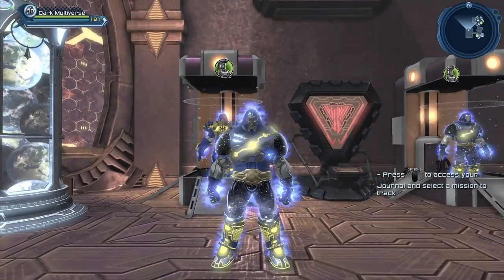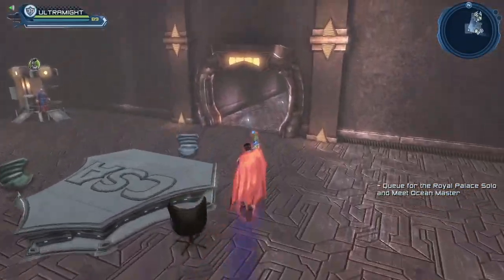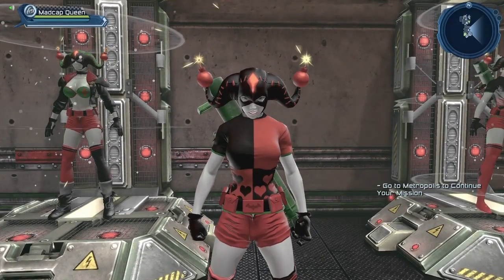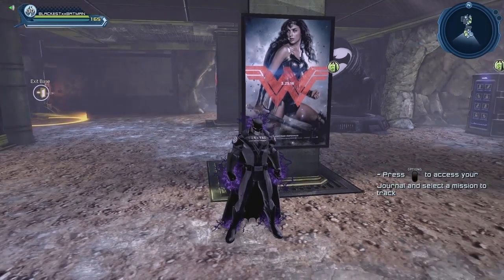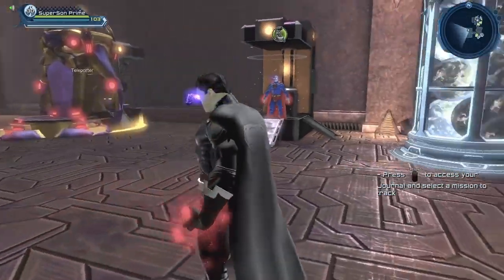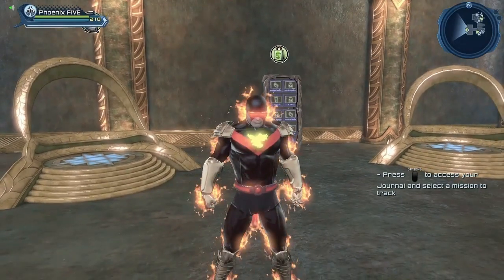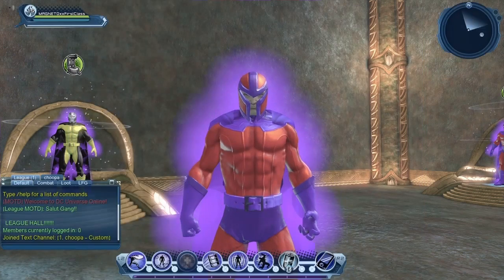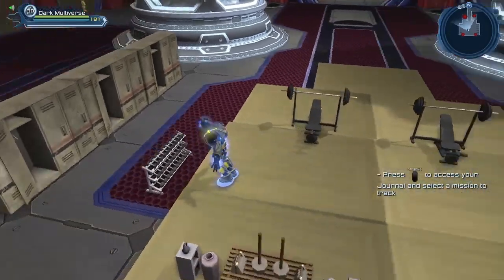DCUO PS4 EViLLL Villains 2019